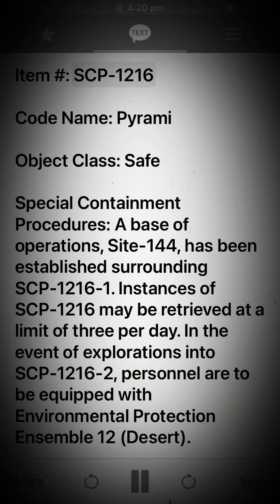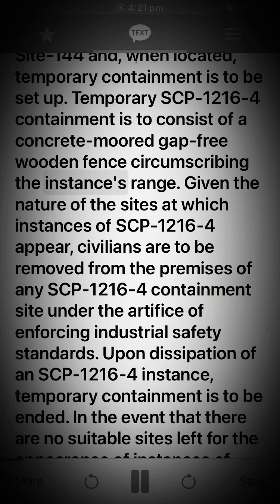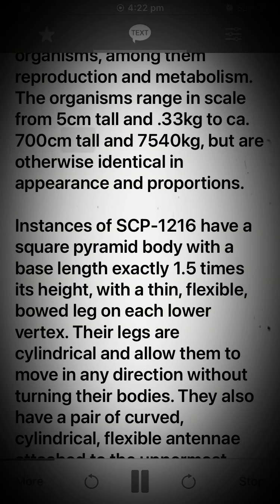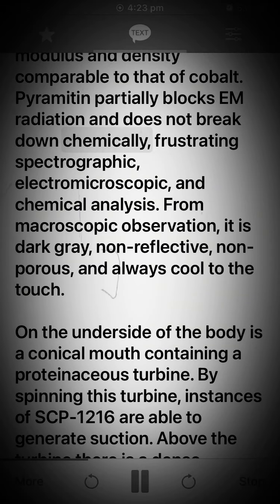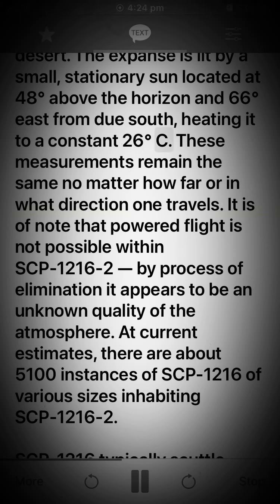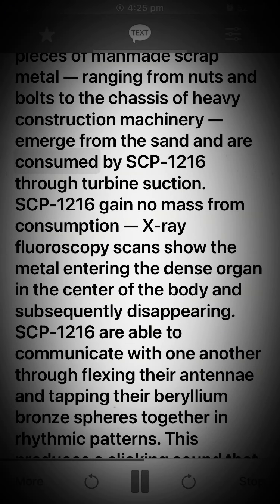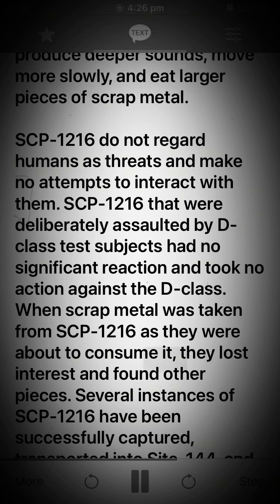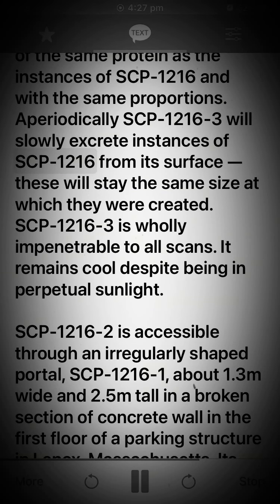Scp 1217 An Office Complex